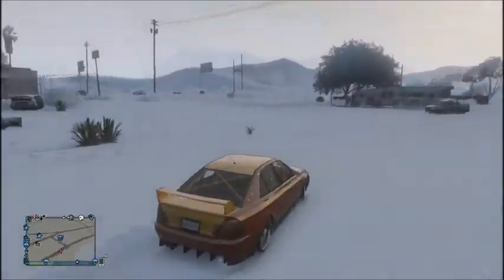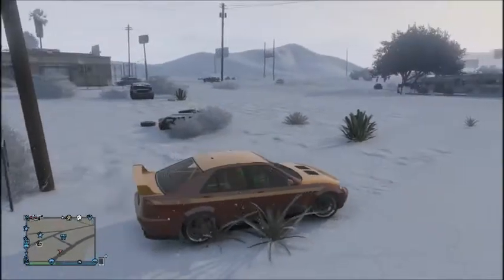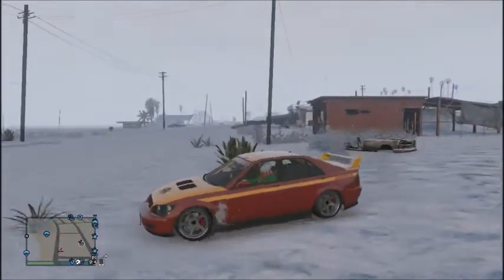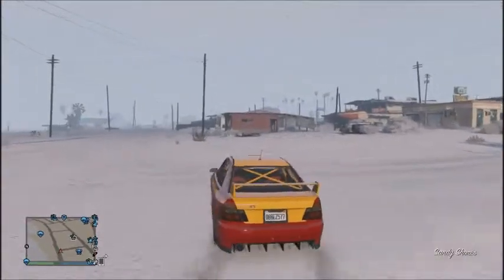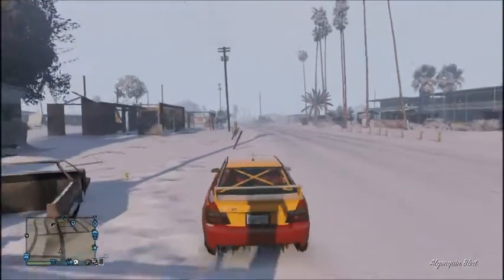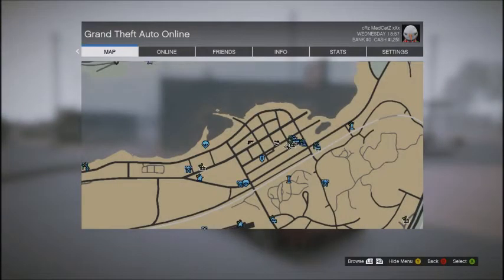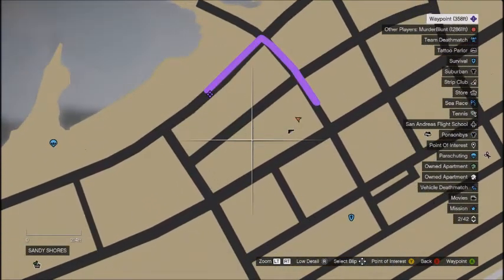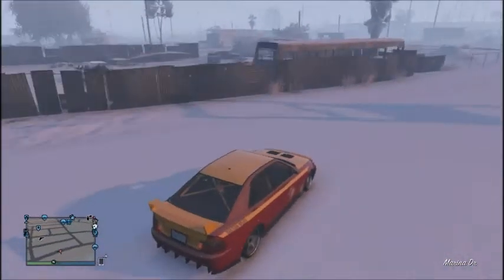GTA5 ONLINE REAR CAR SULTAN RS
HI GUYS TODAY I'M DOING A VIDEO ON THE SULTAN RS AND WHERE YOU CAN FIND IT AND KEEP IT. THIS CAR IS ONE OF THE RAREST CARS IN THE GAME.

THIS IS THE NEW SPAWN POINT IN THE NEW UPDATE.